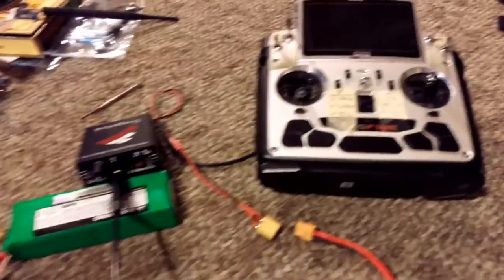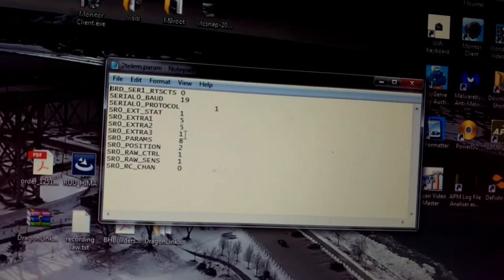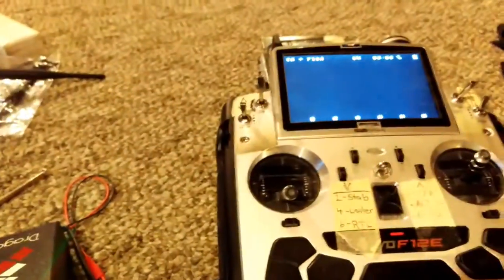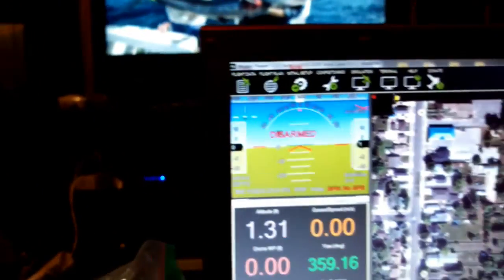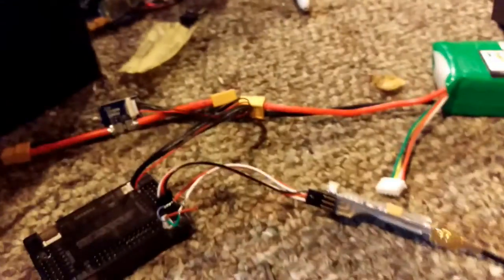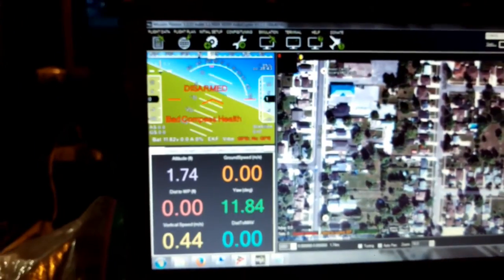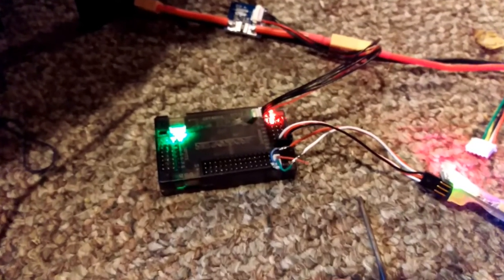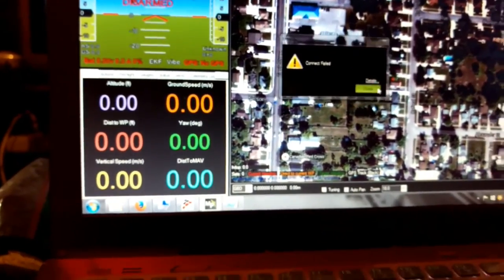Dragonlink telemetry setup on APM 2.6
the nightmarish puzzle has been solved :)
got the long distance radio telemetry on dragonlink LRS UHF system to work with the APM 2.6 flight controller... found a few extra steps that i had to figure out for myself :)